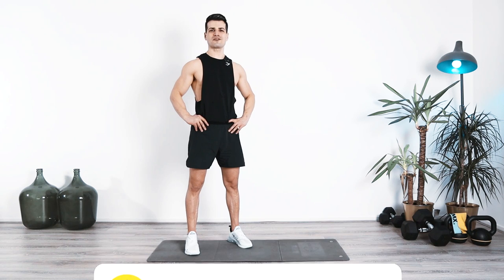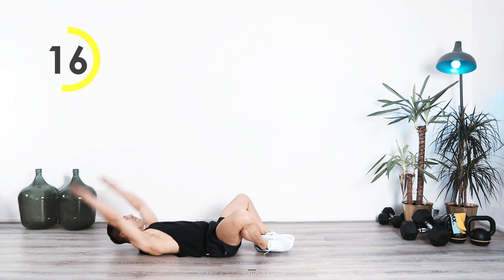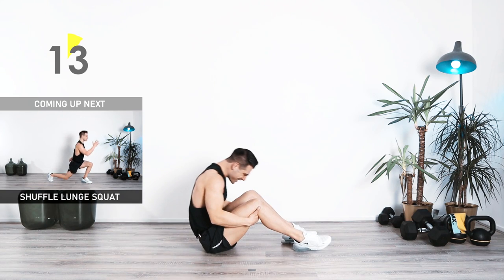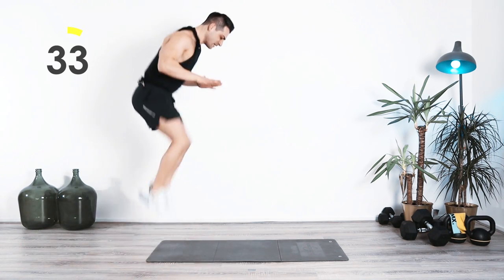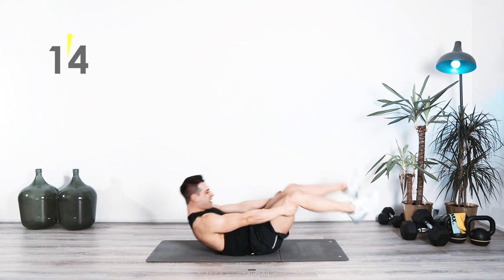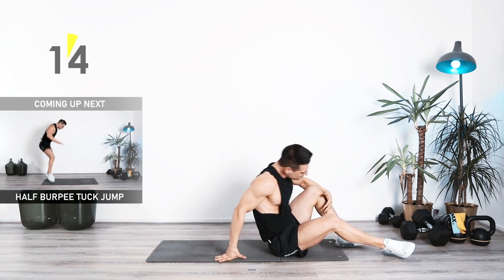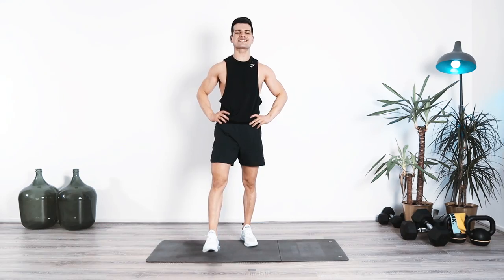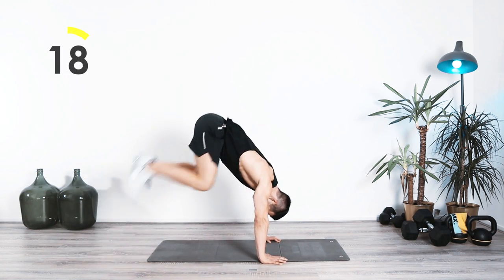30 min Cardio Bodyweight HIIT | Full Body No Equipment At Home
30 min Cardio Bodyweight HIIT | Full Body No Equipment At Home

This 30 min Cardio Bodyweight HIIT is a full body no equipment workout at home. We will have two blocks of bodyweight exercises followed by one afterburner. Each exercise will be performed for 35 secs followed by 15 secs in between.

Please find below the script of today's full no equipment at home workout:

BLOCK 01
1. Shuffle Lunge Squat
2. Plank Jack Shoulder touch
3. Low Hip Jacks & Half Burpee
4. Fast Frog Crunches

BLOCK 02
1.Half Burpee Tuck Jump
2.Fast Narrow Push Up & Hip Up Jump
3.Rollout To Flat
4.Alternating Jack Knife

AFTER BURN
1. High Plank Donkey Kicks
2. Arm Swing Jumping Lunges
3. High Knee Jacks

Intense Cardio at Home!

If you liked this "30 min Cardio Bodyweight HIIT | Full Body No Equipment At Home" please click on the like button and let me know how it went.

GEAR UP!